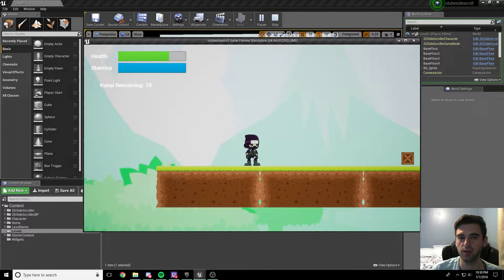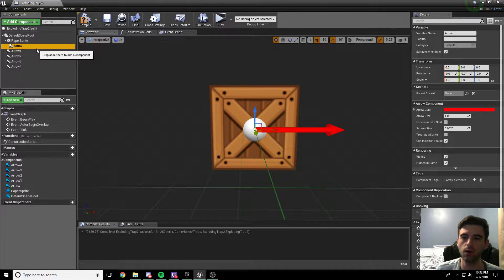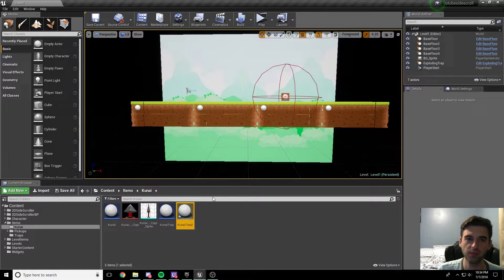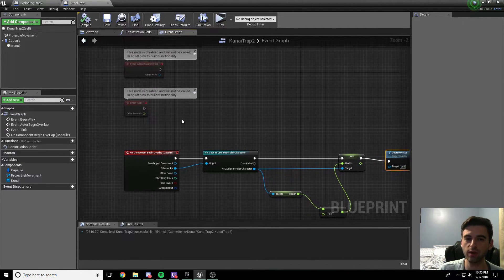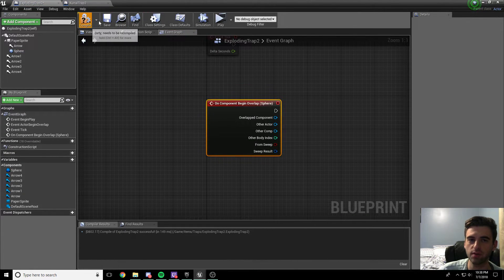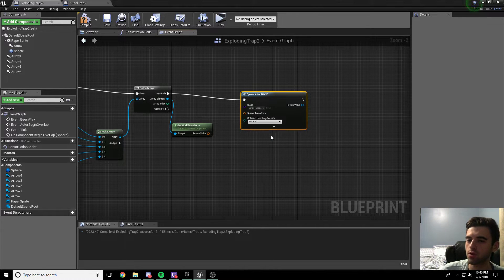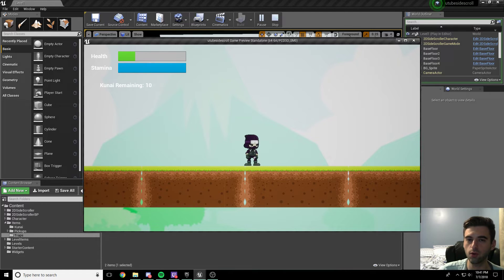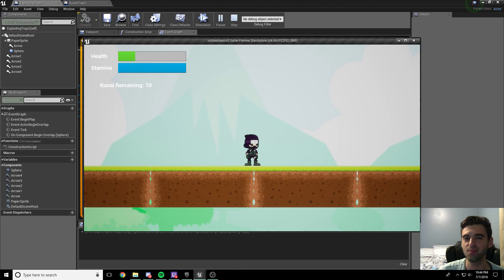[UE4] How to Make a 2D Platformer - Episode 7: Creating a Trap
In this part we will create the first enemy for our player - a simple trap! Leave anything you'd like to see in the comments below so I can work them in as I go!